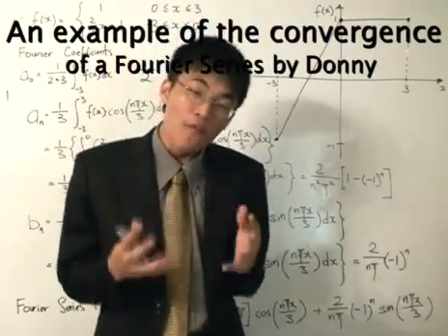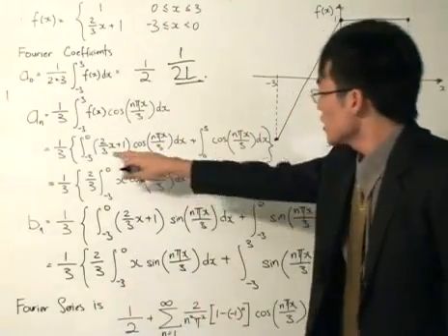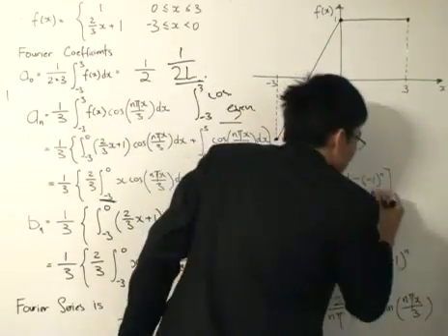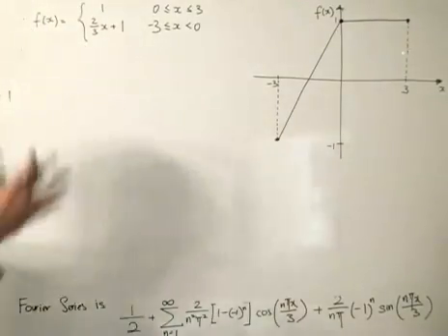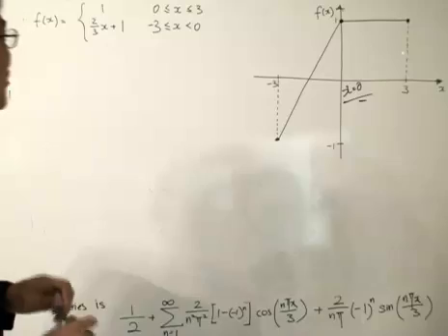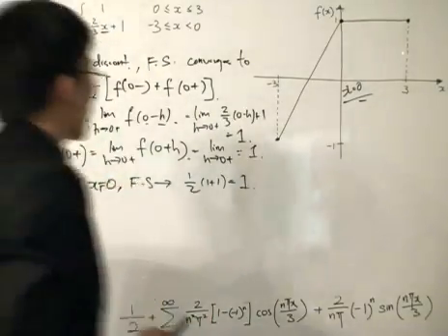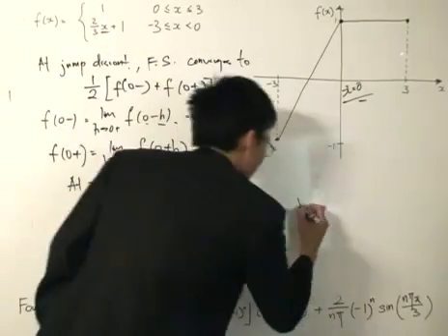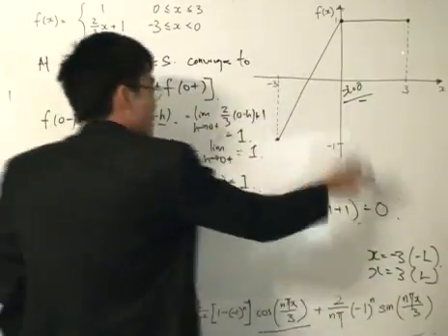Fourier Analysis 10: Convergence of a 'broken' function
We shall look at a slightly more complicated example. Where does the Fourier Series of a 'broken' function converge to.